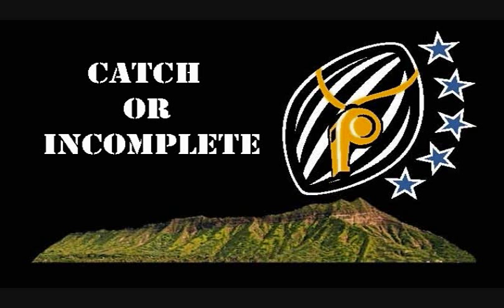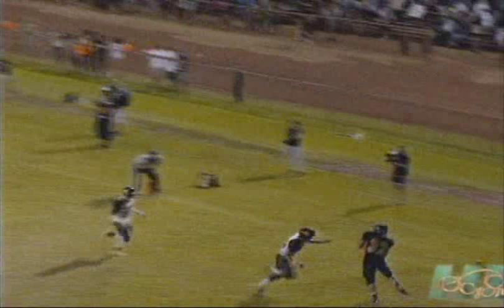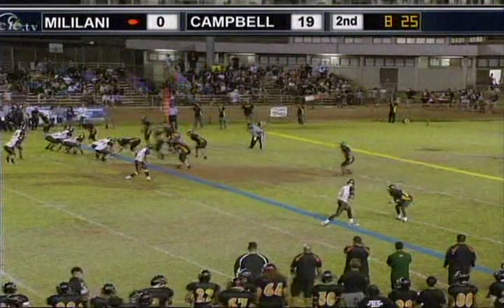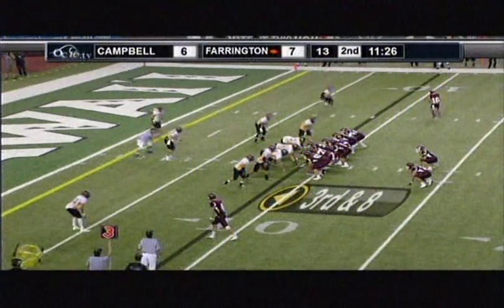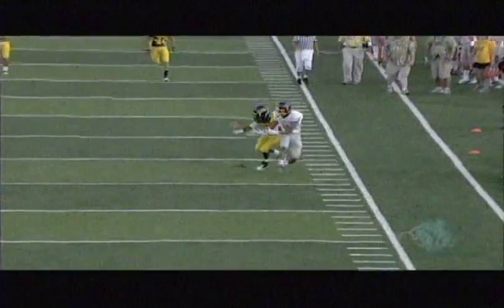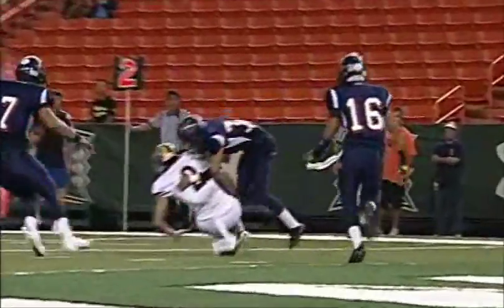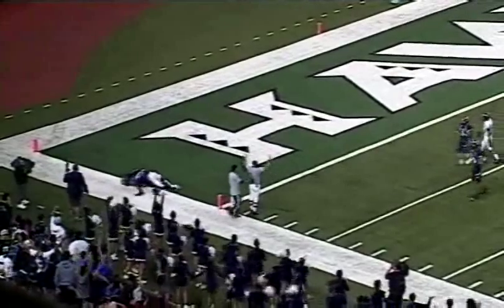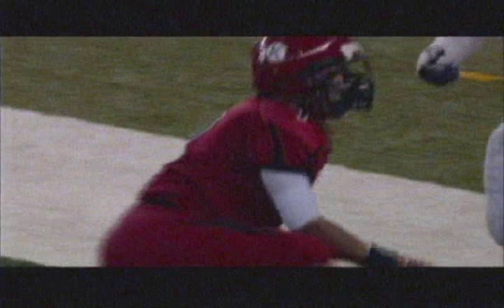10 CATCH NO CATCH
2012 Football Officials Aloha Clinic Referee Training Videos